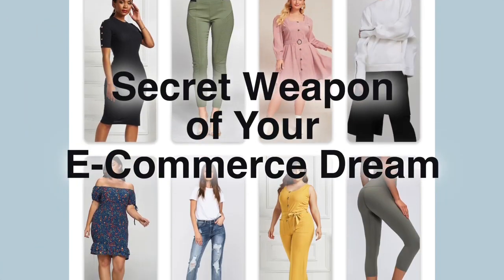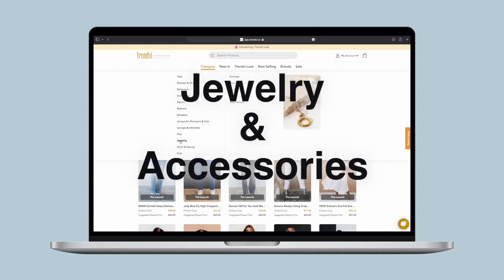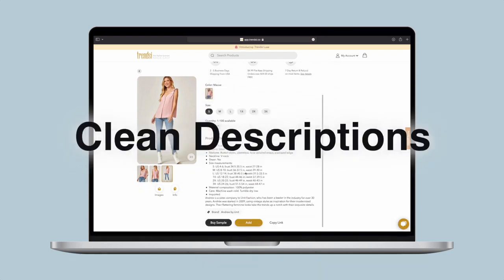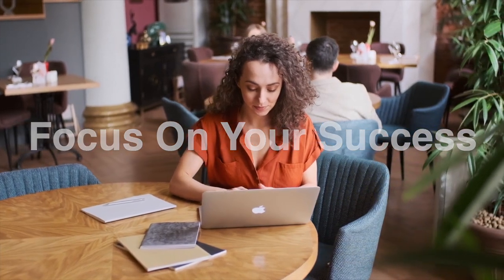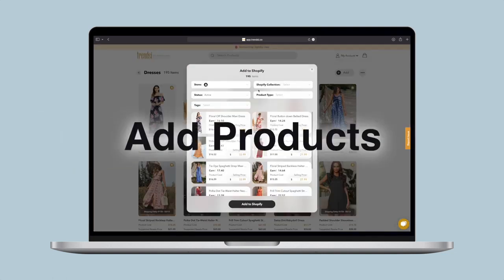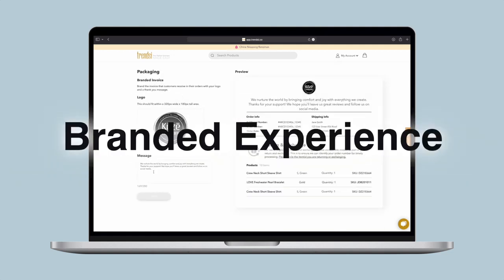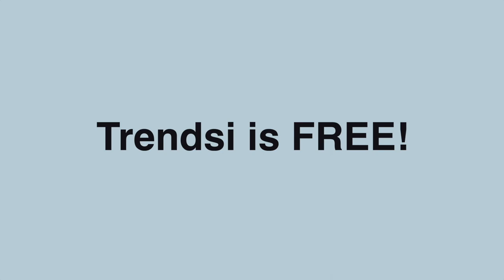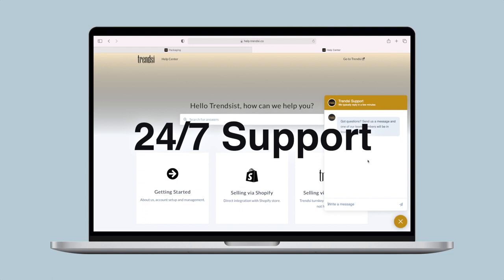👉🎁What is The Best One Stop Shop Supply Solution Use Trendsi an Online Fashion B2B Marketplace👇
Try Sign Up on Trendsi Use this Solution to Scale your business instantly without buying inventory, handling shipping or returns.

Do you want someone to buy you a gift? or Add gifts or products you’d like to buy and let your fans fund them.

Check the Link in the Latest Youtube Download Video Description. then Go to Your Dashboard Wishlist

They help me earn money to keep making content you love. Whenever you see the Stars icon, you can send me Stars! To show creators support and appreciation for this content.

👉🎁What is Deel How Deel can help on Self-Employed, Proprietorship, Partnership, Corporation, Local and International Agencies and Companies, Accounting, Contracts, HR, Invoice, Management, Payments, Payroll👇

👉🎁Why we need to use Deel, does it Provide Workforce, what are the Benefits HR, Payroll, Invoicing, Proprietor, Self-Employed, Companies, Agencies, Local, International and Global👇

👉🎁How to hire employees overseas using the Best Software Solution Tool Deel For Sale👇

👉🎁How to Manage approvals effortlessly for your team Use Deel HR the #1 Remote Managing Approvals👇

👉🎁What are the steps to create a pay as you go contract on Deel See More on FEBlogStore.Blogspot👇

👉🎁What is the Best Payroll Use Deel Offers a Range of Features including automated Tax Compliance👇

👉🎁How to Automate your HR workflows with the Deel API For clients Explore the Benefits, Advantages👇

👉🎁How Contractors to get started with Deel Tutorials Guide to Contractor Invoices & Adjustments👇

👉🎁How to Recruit or Hire international or Overseas Top Talent in the UAE and Europe Using Deel👇

👉🎁How to register as a contractor, freelancer, sole proprietorship and small business in Germany👇